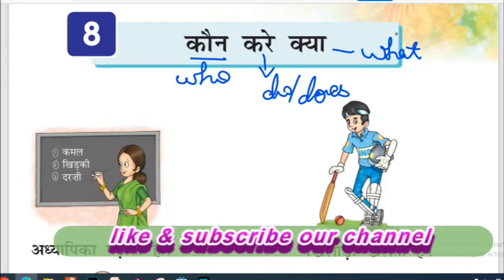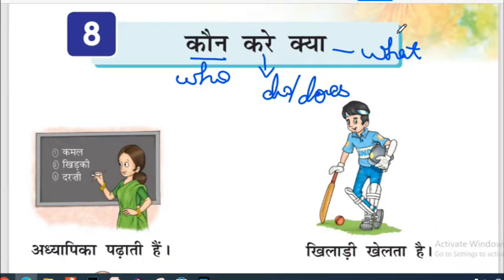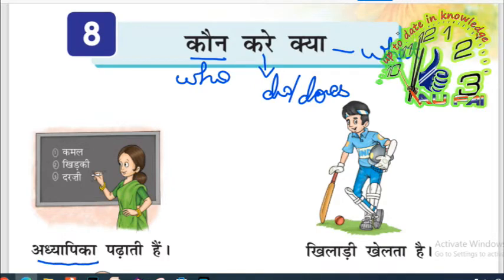CLASS 3 LESSON 8 कौन करे क्या kaun kare kya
this video esxplain the book exercise of Madhubun educational hindi book Class 3 lesson 7आया गया aaya gaya  explanation in English